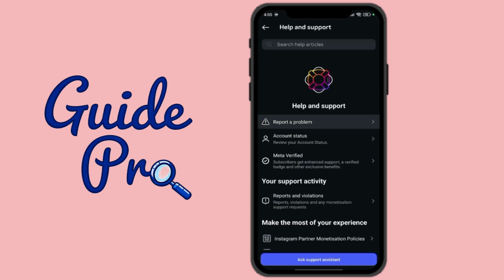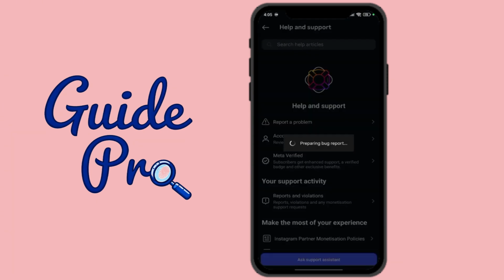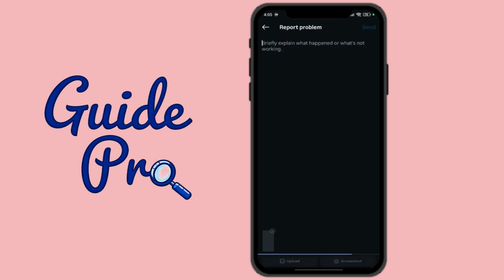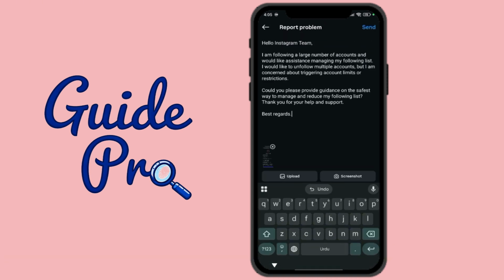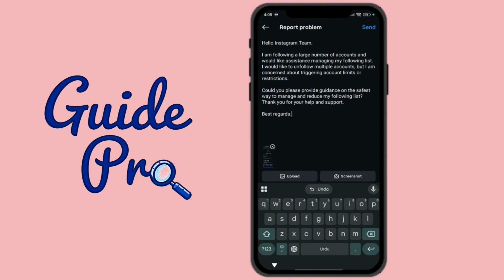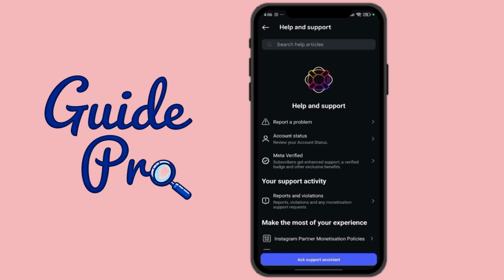How to mass unfollow on instagram (2026)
Want to unfollow multiple accounts on Instagram? In this video, I'll show you a method that some users use to request assistance from Instagram regarding bulk unfollowing and account management.

📌 In this tutorial, you'll learn:

How to mass unfollow on Instagram
How to manage your following list
How to contact Instagram support
How to report a problem on Instagram
How to request help with account management

This guide works on the latest version of Instagram for Android and iPhone.